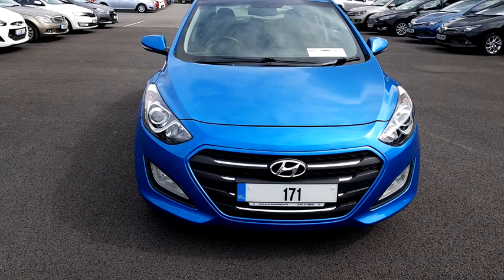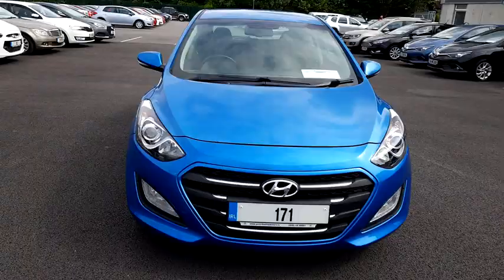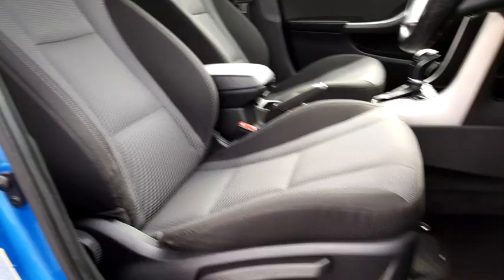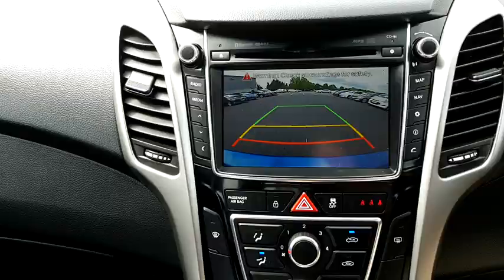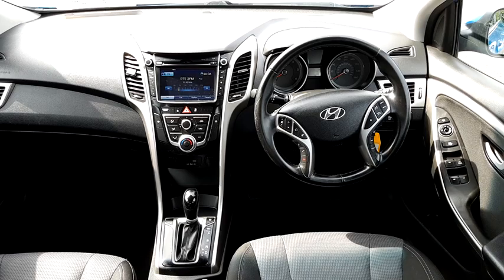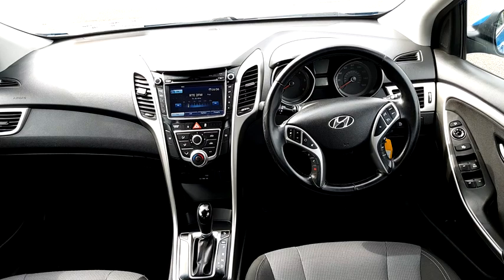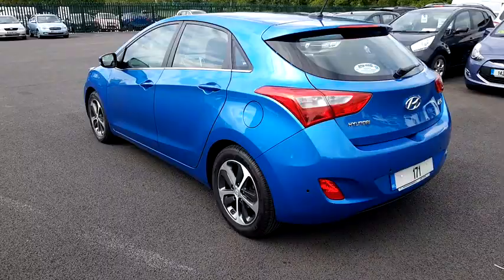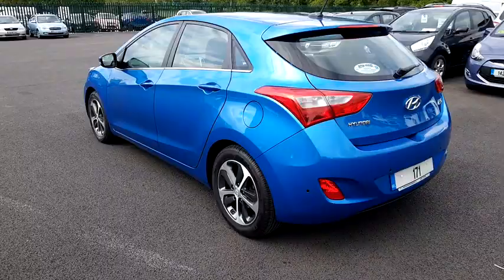merged 140226 1592406032685